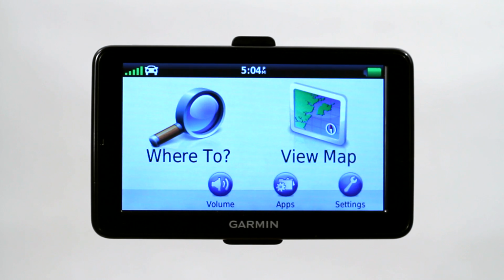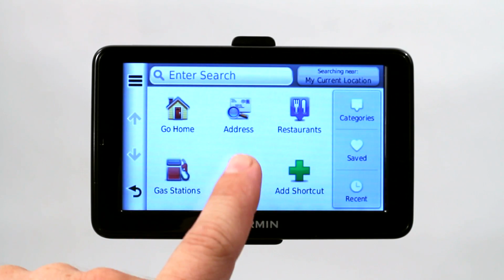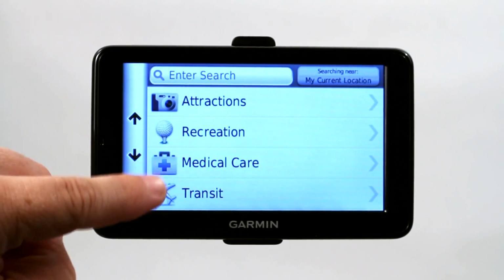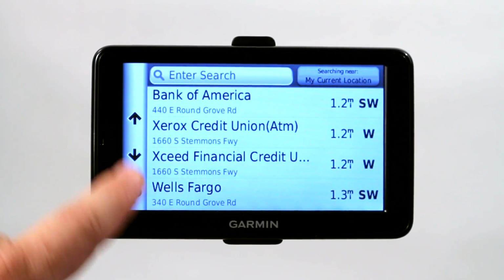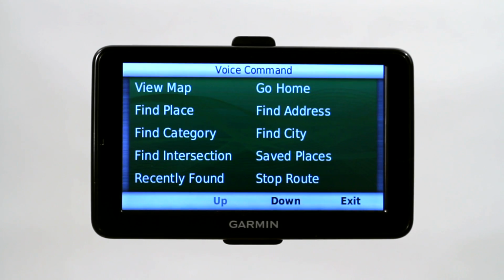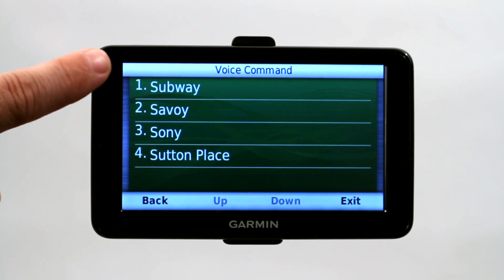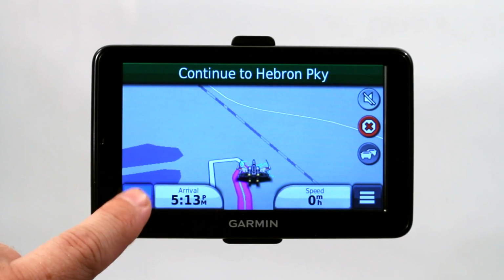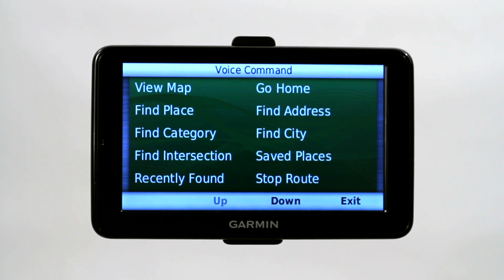How to Locate POI for a Garmin GPS : GPS Basics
Points of interest can be places like gas stations, restaurants or even movie theaters. Locate a POI for a Garmin GPS with help from The GPS Wizard in this free video clip.

Expert: GPS Wizard
Bio: The GPS Wizard helps you navigate your favorite global positioning device.
Filmmaker: GPS Wizard

Series Description: A GPS is so useful when on the road that it is perhaps more accurate to think of it as a co-pilot rather than just a device you keep by your dashboard. Get tips on how to get the most use out of your new GPS with help from The GPS Wizard in this free video series.